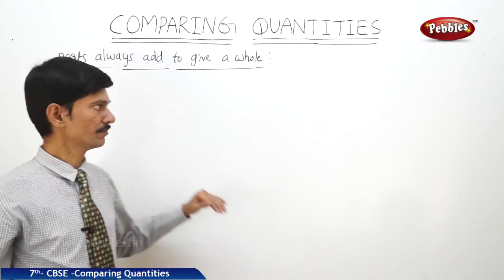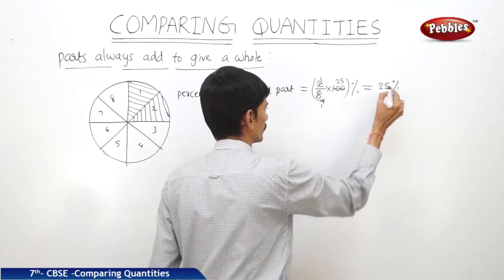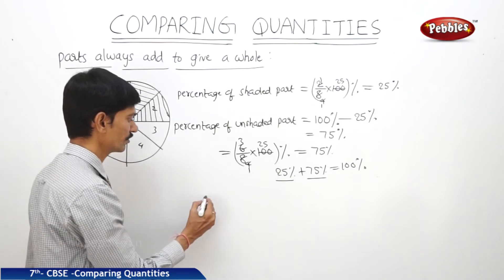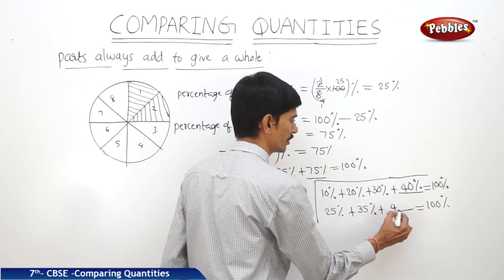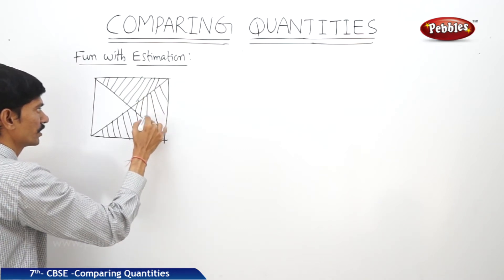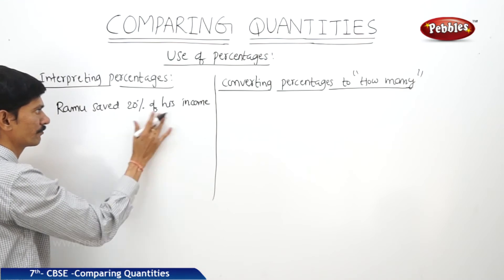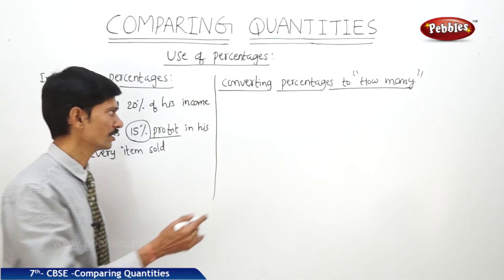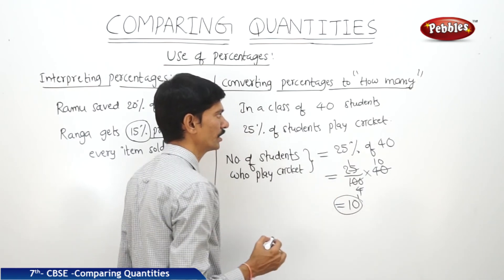CBSE Class 7 Mathematics | Comparing Quantities | Part - 3